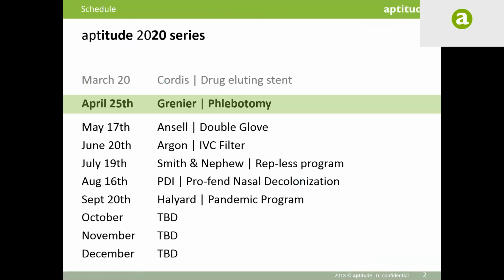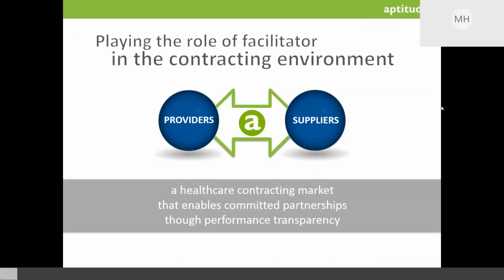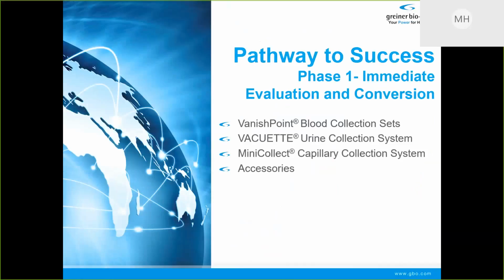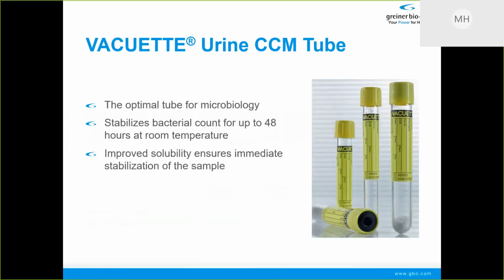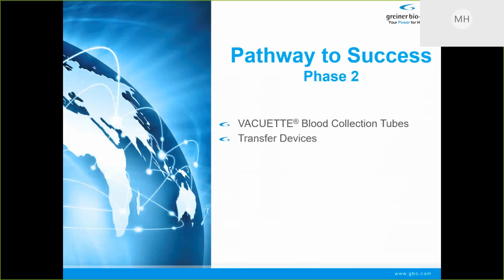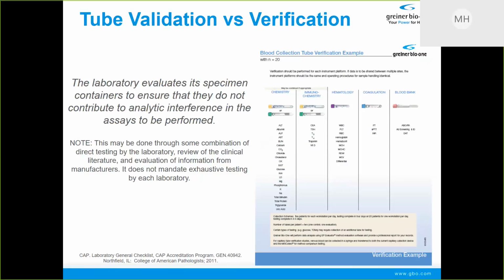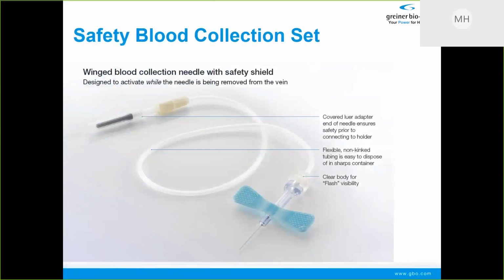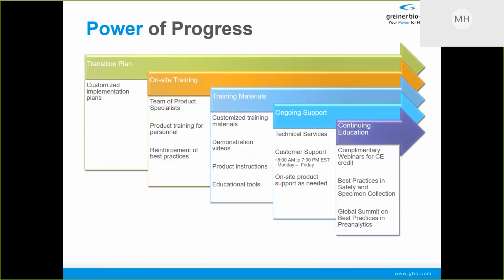aptitude 2020 Greiner Bio One 20180425 1632 1